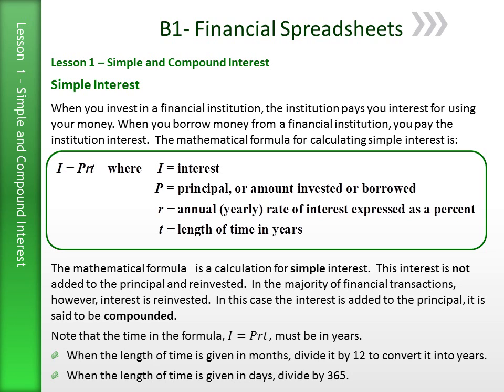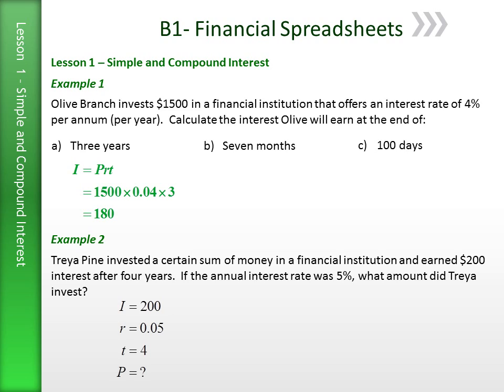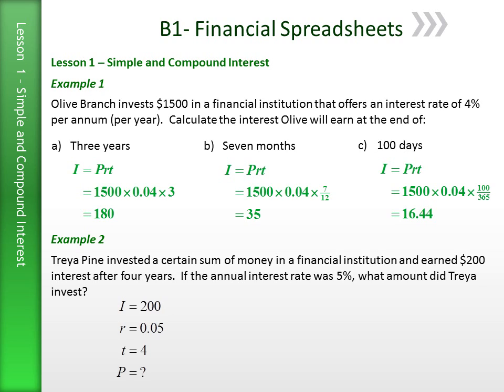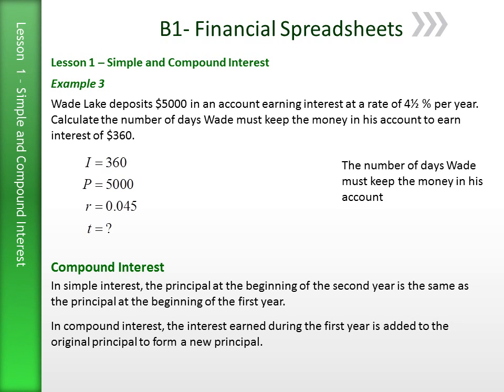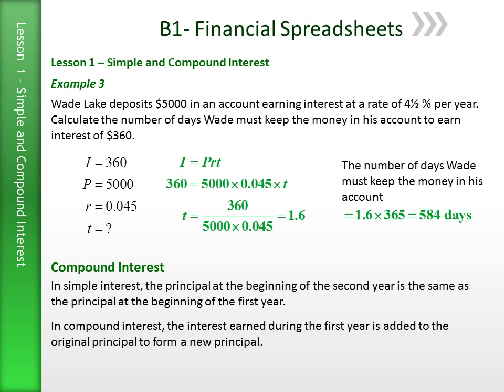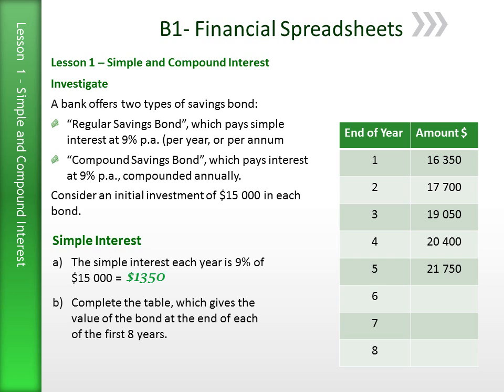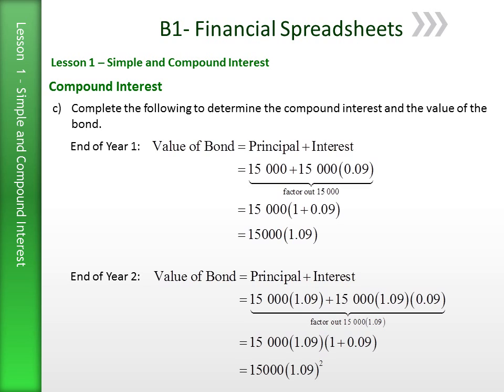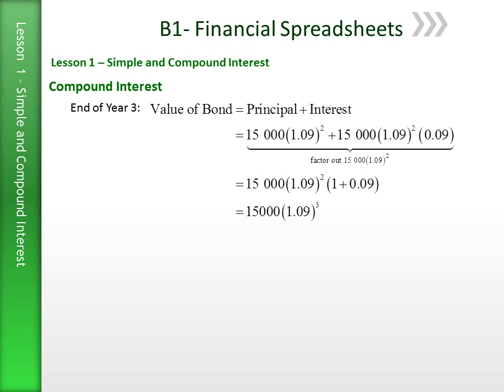Lesson1-Simple and Compound Interest pt1